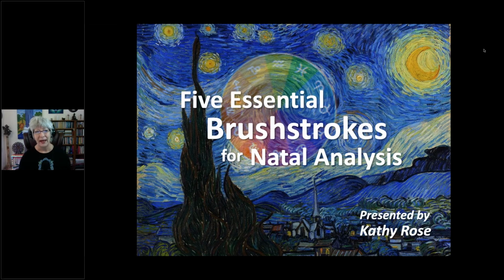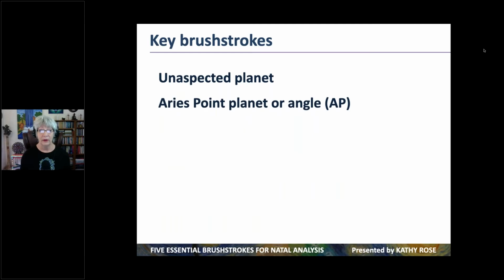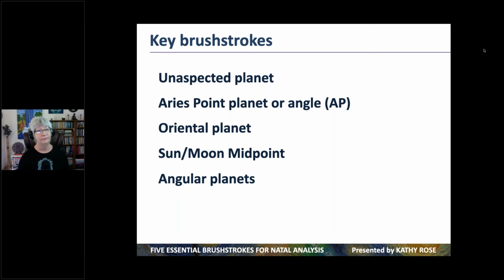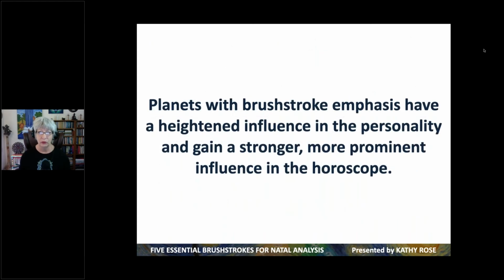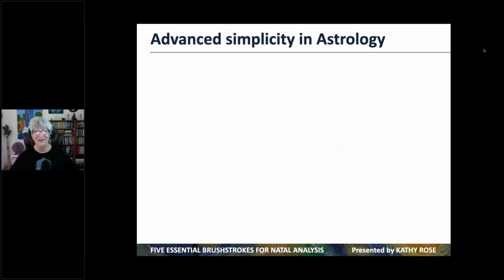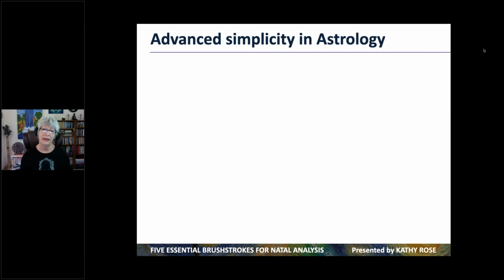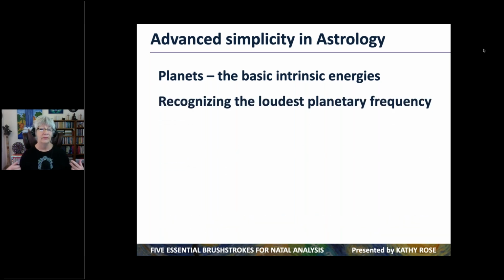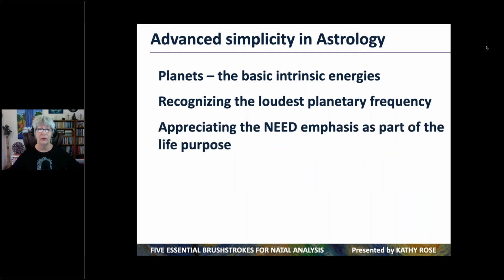Essential Brushstrokes for Natal Analysis: Revealing Core Themes Quickly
By: Kathy Rose

There are five indispensable brushstroke measurements in natal analysis that quickly help to reveal and clarify core themes in the horoscope. Our objective as astrologers is not amassing a multiplicity of calculations, rather assimilating key measurements.

Understanding and utilizing the power of these five measurements will illuminate chart preparation and enhance the process of synthesis.